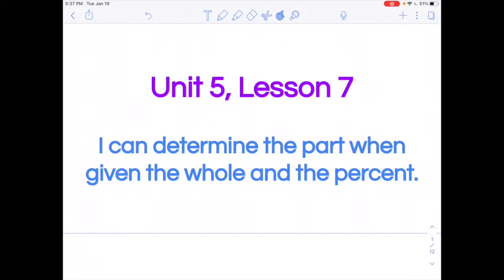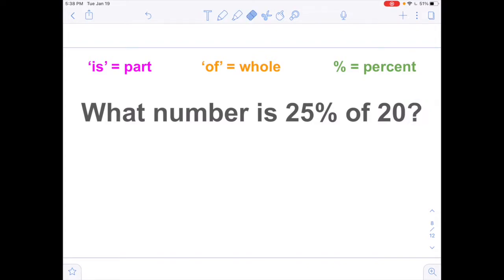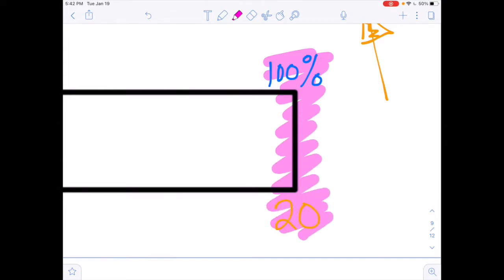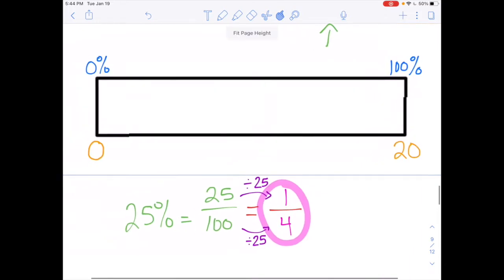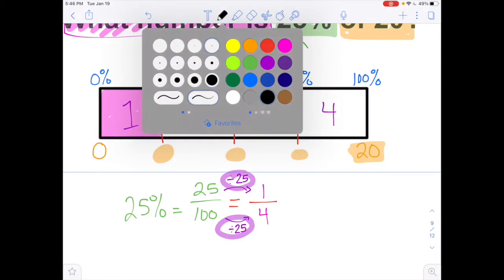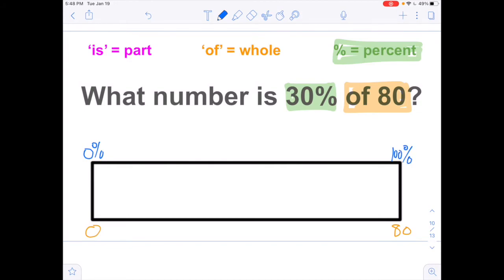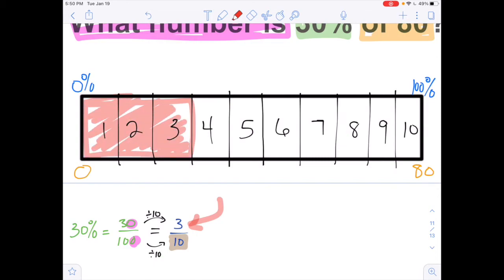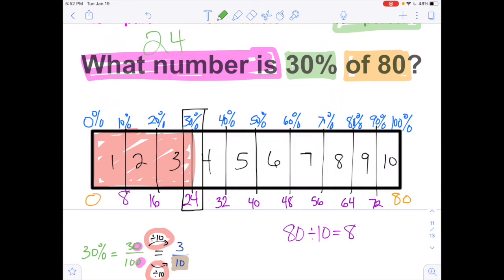Determining the Part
Given the % and the Whole